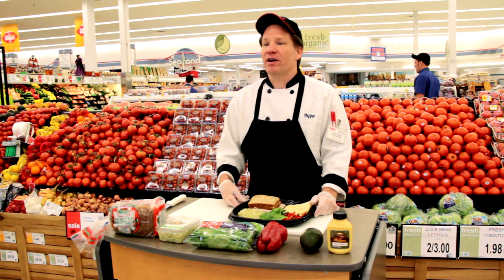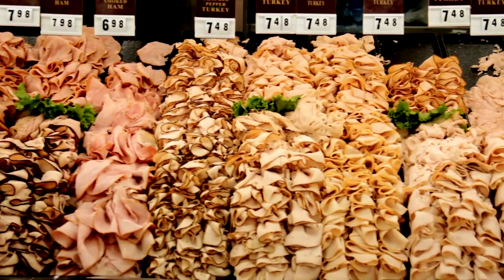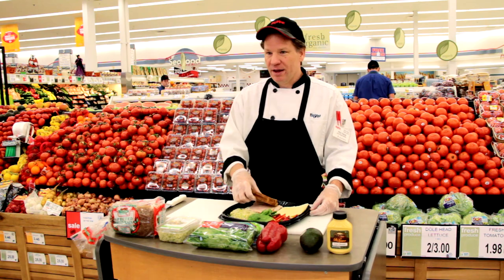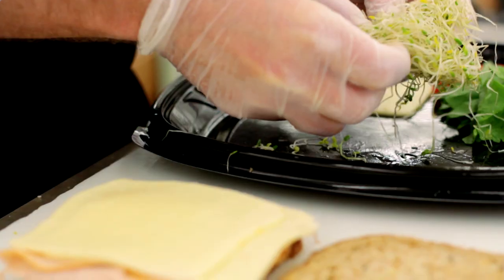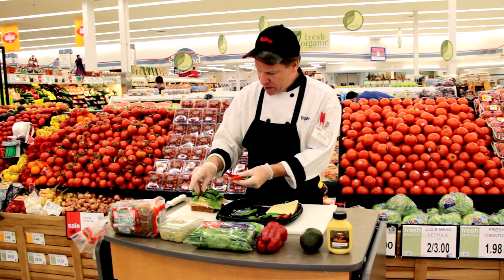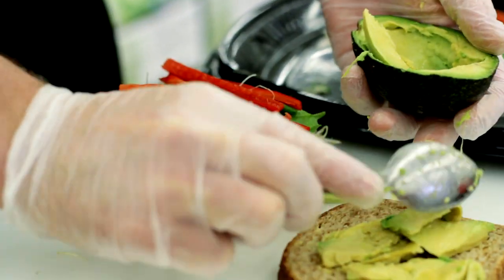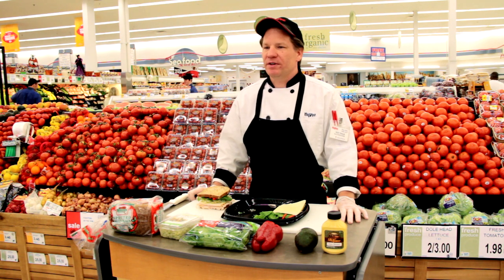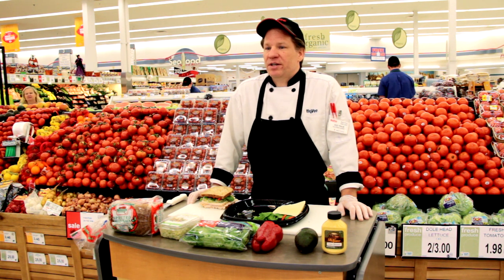SJHYVEE TV: Dilusso at Home!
Check out the Delicatessen manager Rod Traub giving you the lowdown on the specials in the Deli during the MEGA 3 DAY AD, as well as going over a DELICIOUS idea to spice up a boring lunch time with Dilusso Smoked Turkey!
These sandwiches will be for sale in the deli during the MEGA 3 DAY AD on September 21, 22, and 23!
Leave us your thoughts and comments, or a meat you'd like to see us turn into a tasty sandwich!

Items in Recipe:
Alvarado Street Sprouted Wheat Bread - health market
Alfalfa Sprouts - produce
Avocado - produce
Dole Baby Spinach - produce
Dilusso Smoked Turkey, .25 lb - Delicatessen
Dilusso Havarti Cheese - Delicatessen
Red Bell Peppers - produce
Dilusso Dijon Mustard - Delicatessen

video shot, edited, directed by Kallie Hartigan of EYEPERTURE PRODUCTIONS